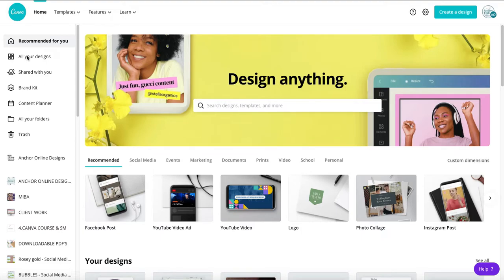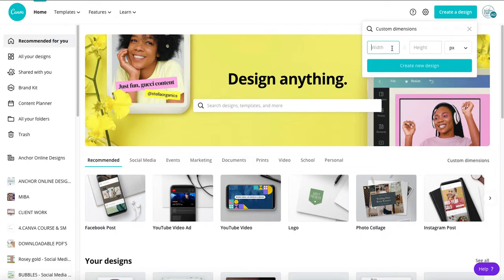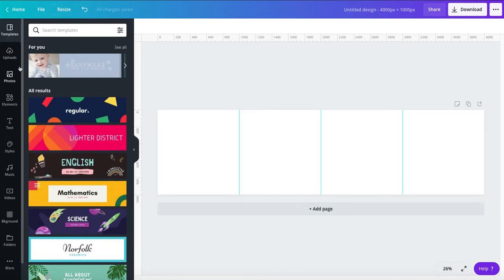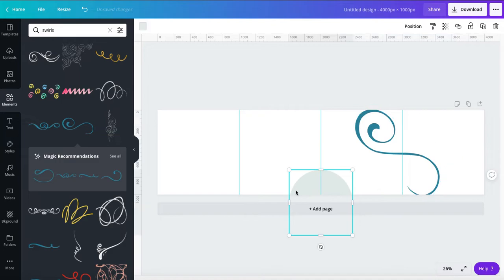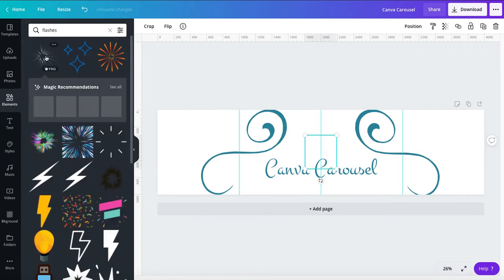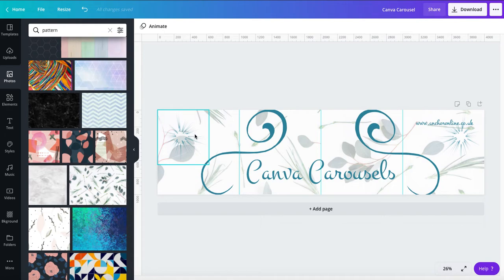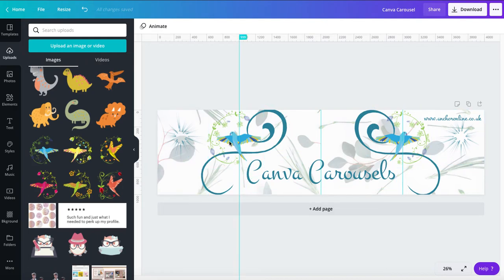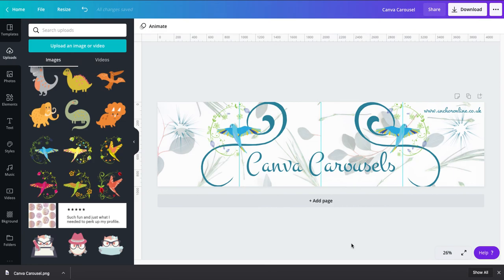Creating a Carousel in Canva for Instagram - PART 1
An oldie but a goodie, check out the two part video on creating Instagram carousels.

PART 1